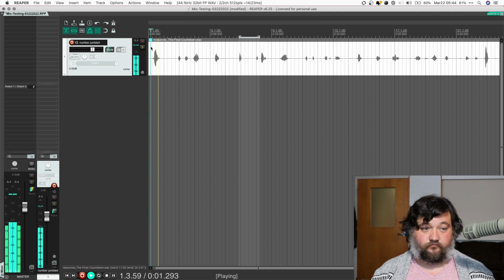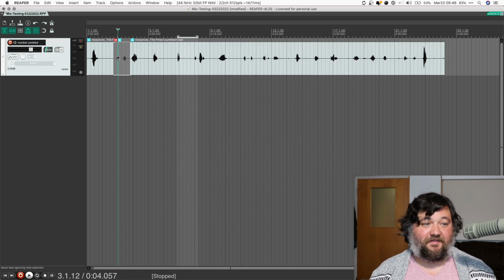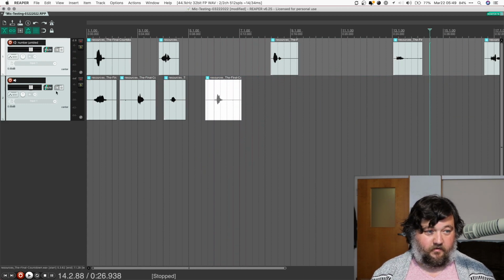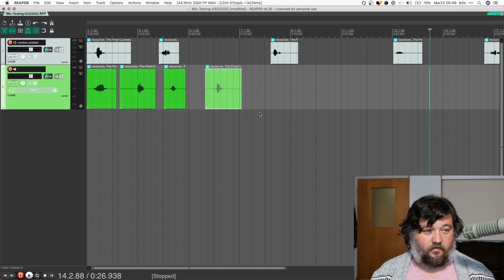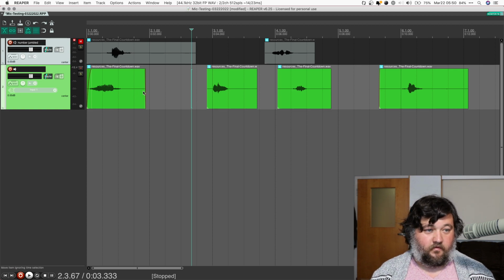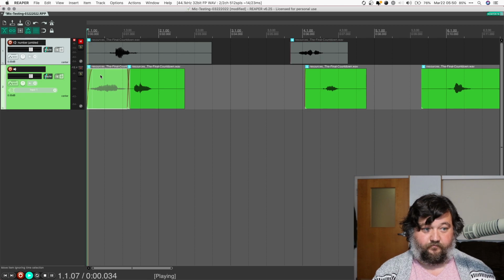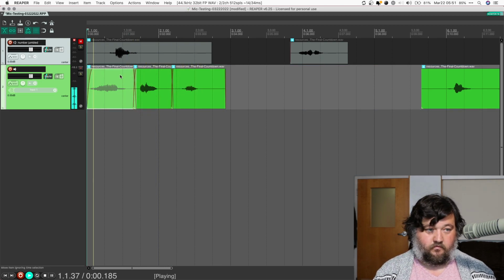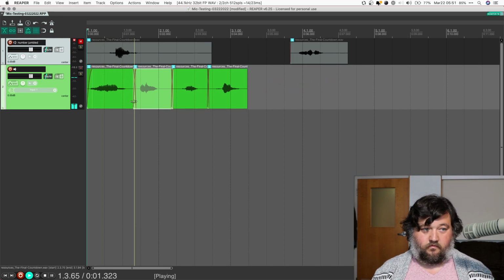More with Editing in Reaper